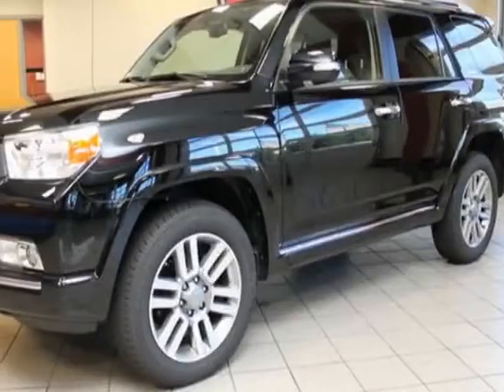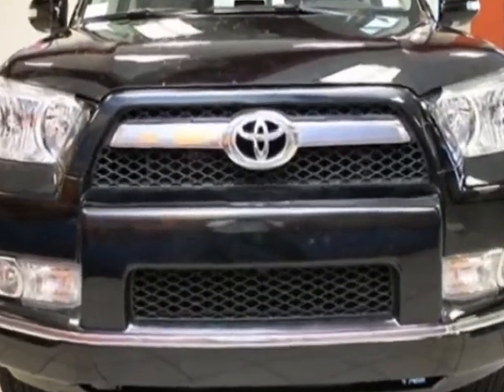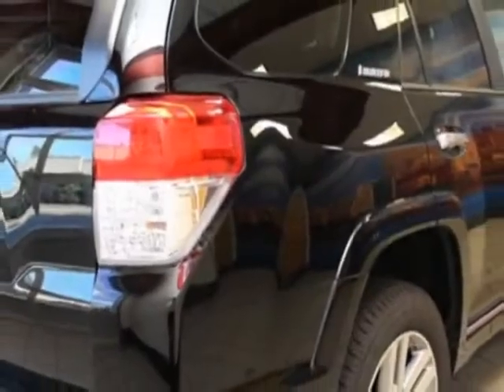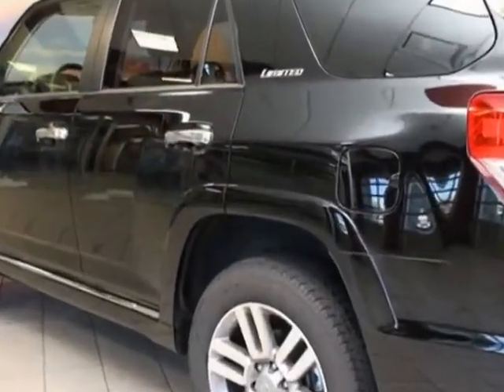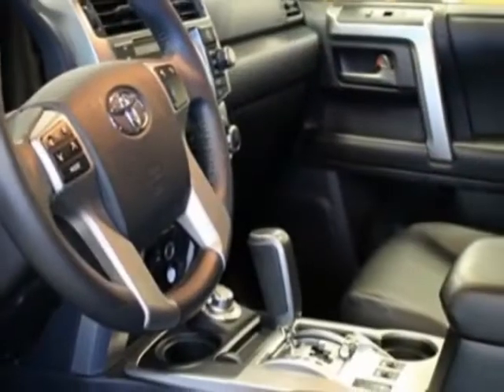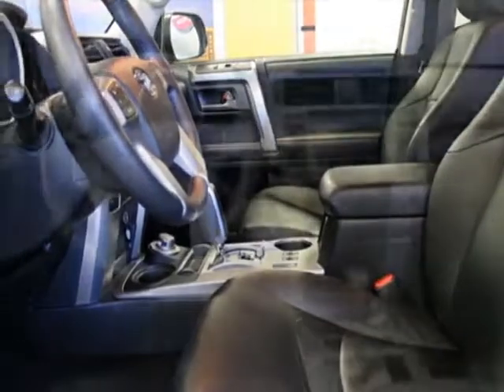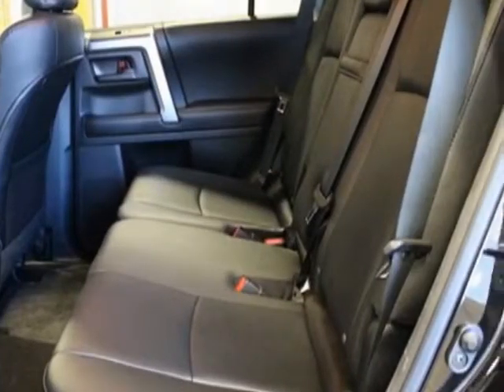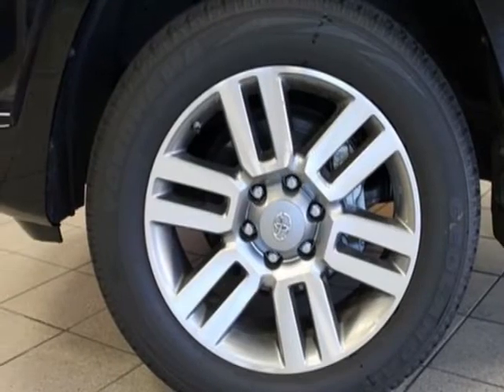2013 Toyota 4Runner 4WD 4dr V6 Limited SUV - Cordova, TN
Wolfchase Toyota, Cordova, TN - Toyota 4Runner 13 TOYOTA 4RUNNER 4DR 4WD V6 LTD